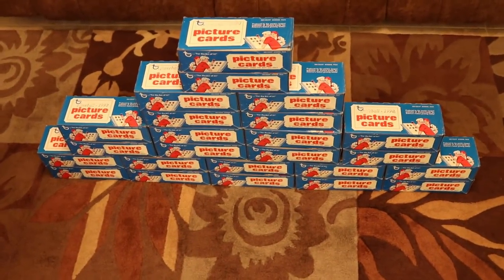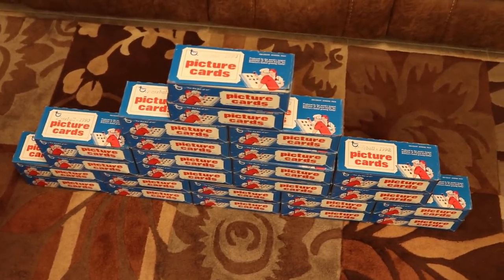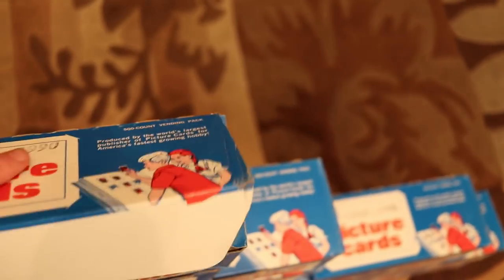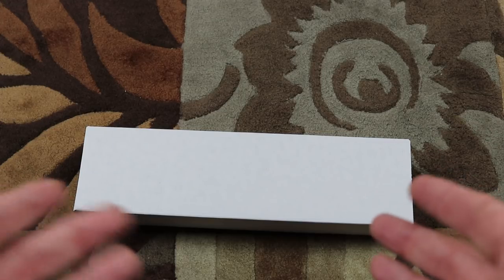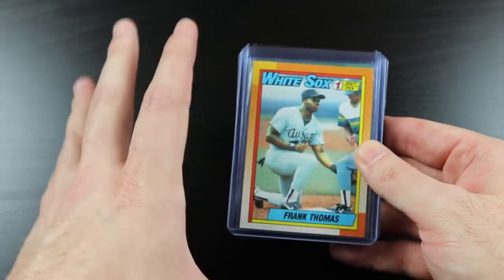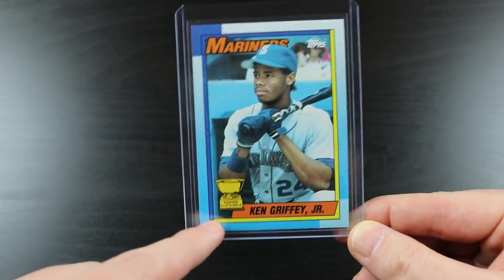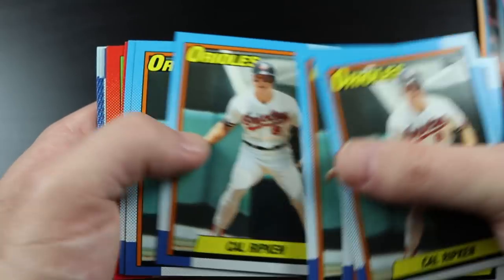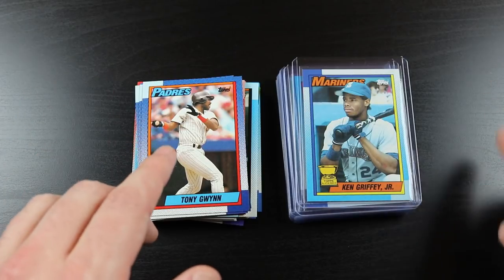It's a 1990 Topps Baseball Vending Case Junkwaxstravaganza!!!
How many complete sets can I get out of this bad boy? Frank Thomas NNOF? Let's find out!